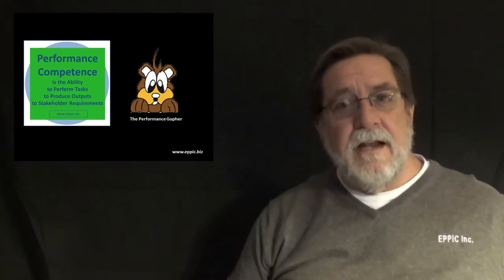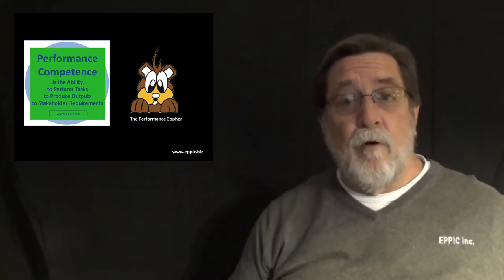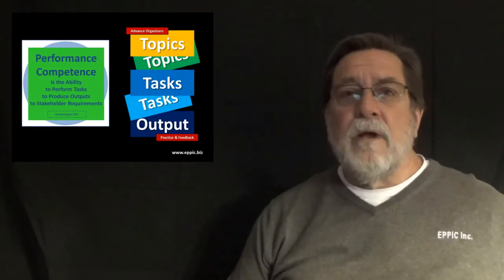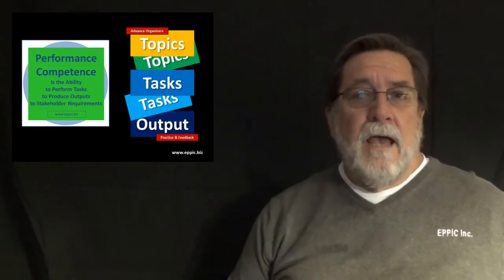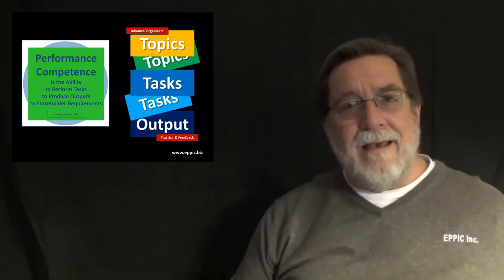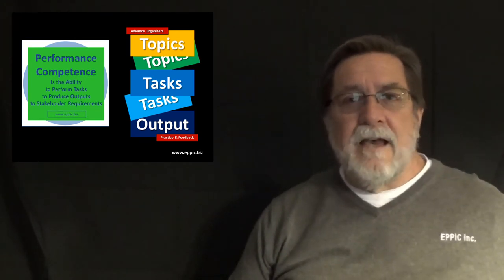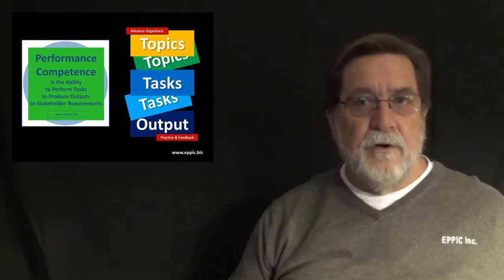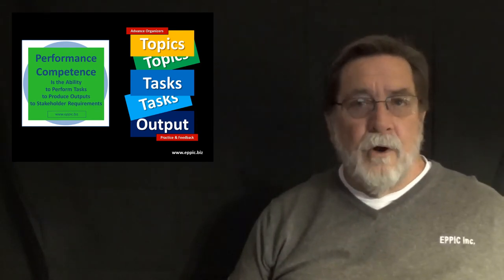Go For a Performance Impact Series 2020 12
T&D: Go for a Performance Impact! Learning Objectives, 3-part @ multi levels, intended to guide the ISD Developer, not to cognitively overload Participants in the front end of your Instruction. Focus on Tasks - and Tasks Lead to Outputs - and Both Have Stakeholder Requirements